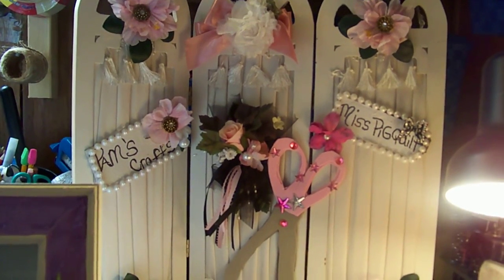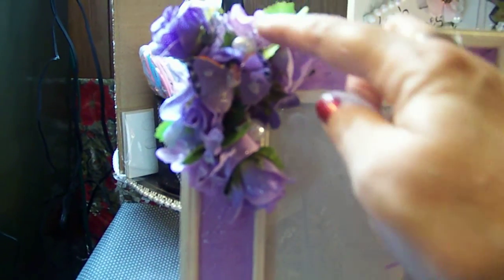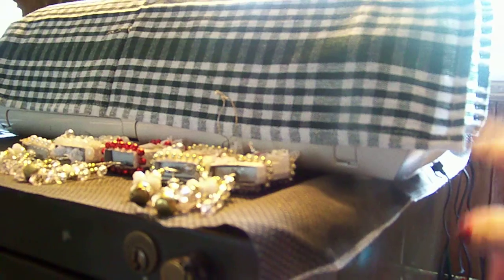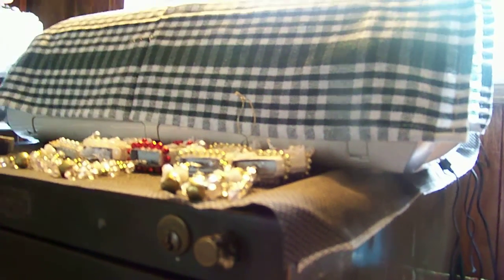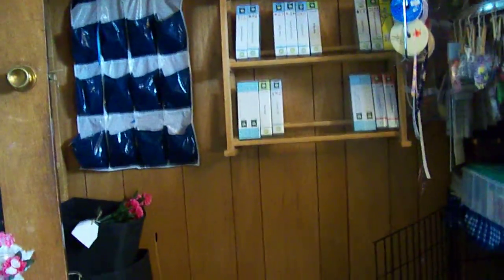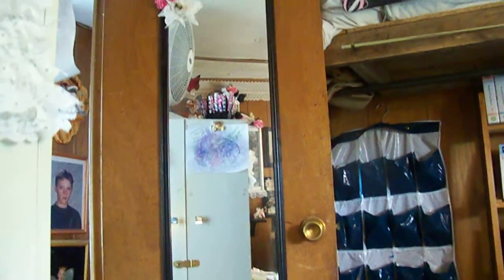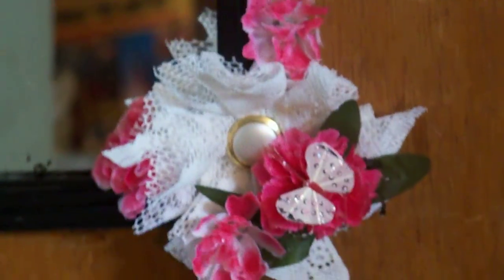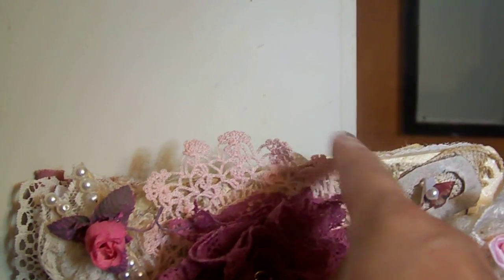My New Pictures Frame 2013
Thanks  from pam
Stop By !! see all New Crafts  and Frame
and Quilt  more to come !!